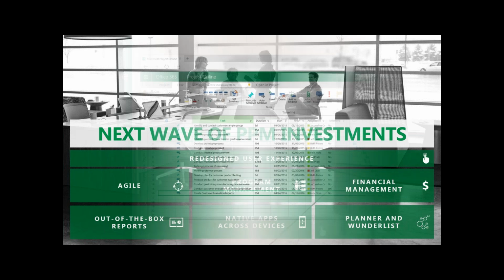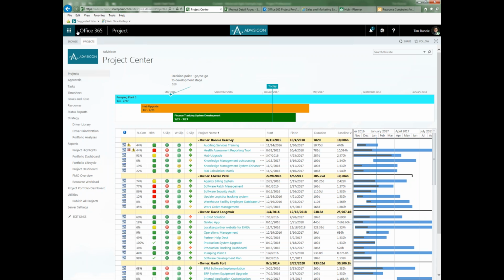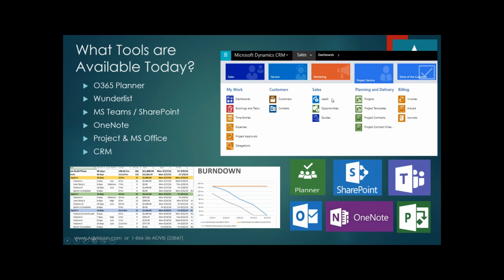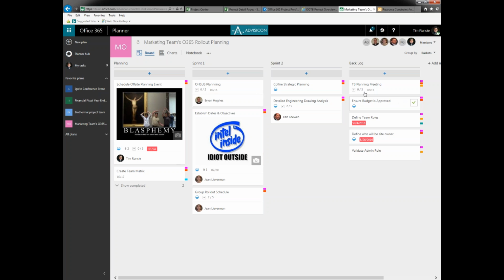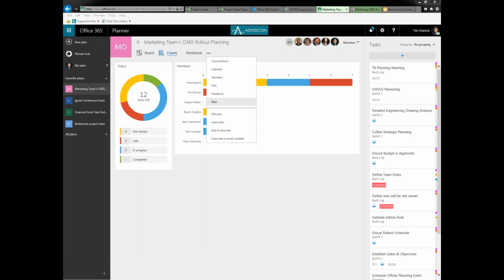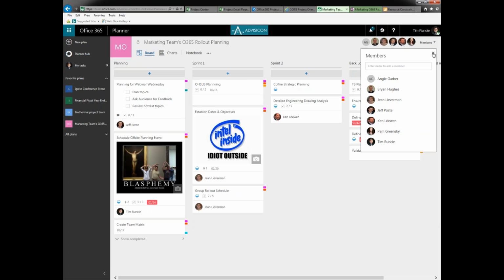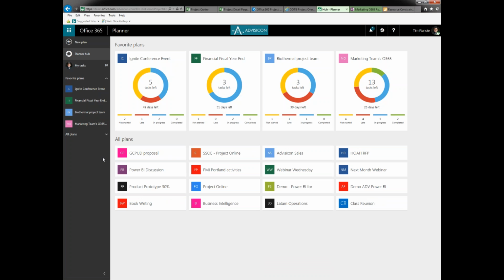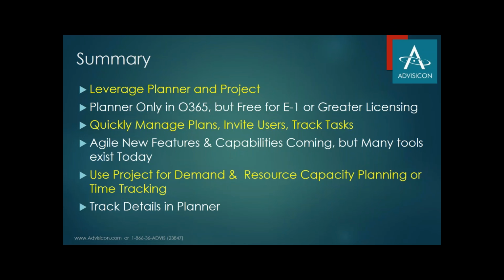Agile Project Management using O365 Planner | Webinar Wednesday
The Microsoft Project Team has released a new Project Management tool to support Agile and lightweight task management.  This tool (0365 Planner) is now available in O365 Teams and will continue to show up in other tools, extending task management for PM’s.